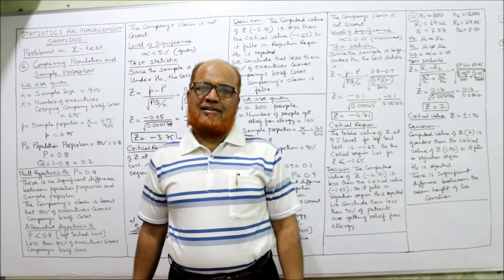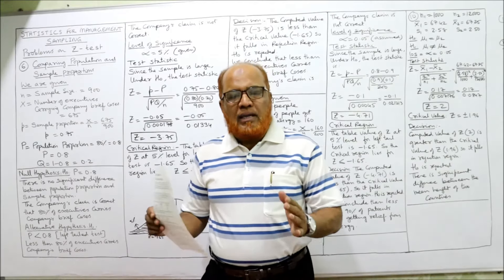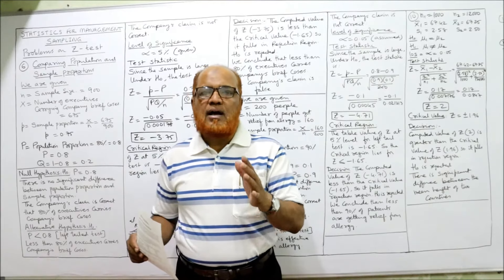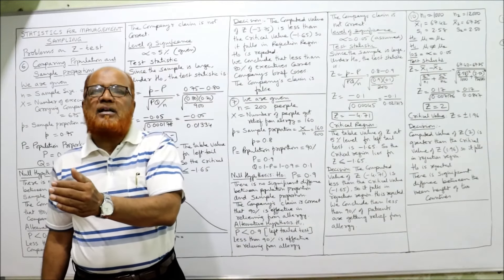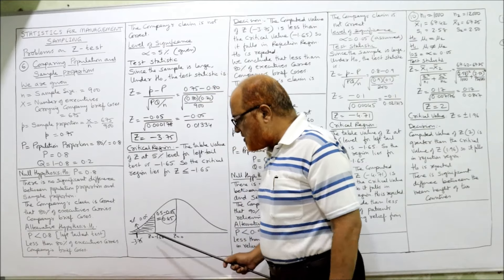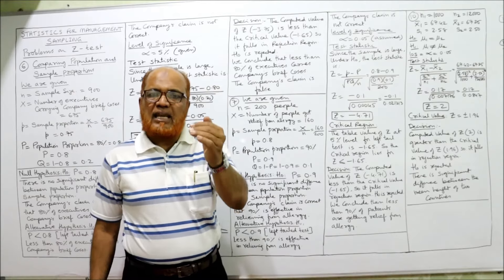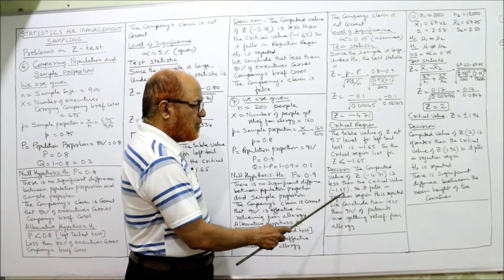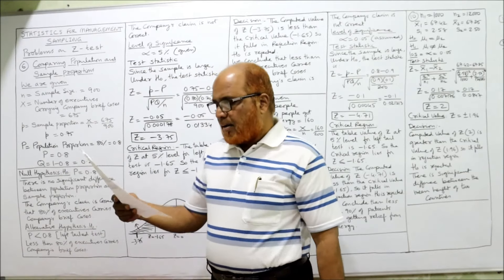Statistics for Management I Sampling I Problems and Solutions on Z test I Part 3 I Khans Commerce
sampling theory
Z test
Problems and solutions on Z test
large sample test
sampling theory introduction
sampling in statistics

I have explained in detail the theory of sampling,  basics of sampling, sampling procedure, methods of sampling, determination of sample size. Problems on large sample test are solved in this video.   Watch the video till the end to get a complete command on the topic of sampling in statistics.

Take a print out of the problems and keep it ready before watching the vidoe.